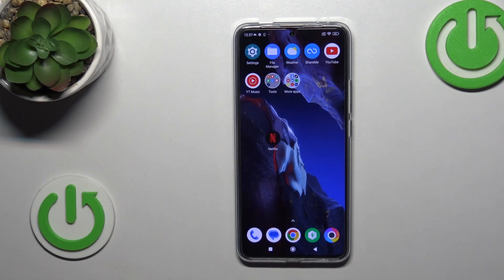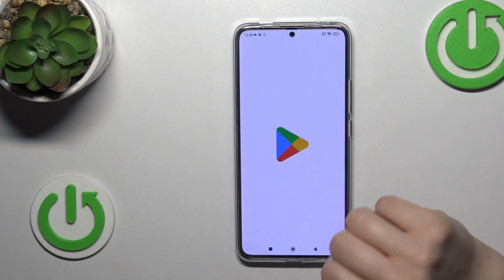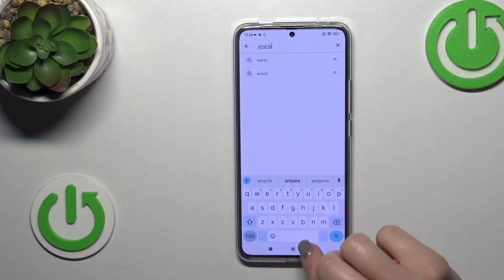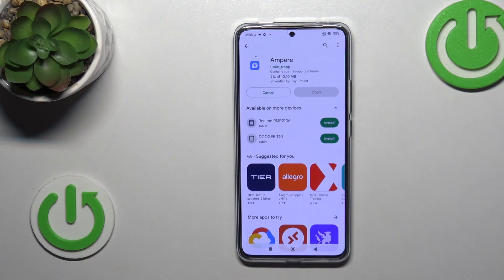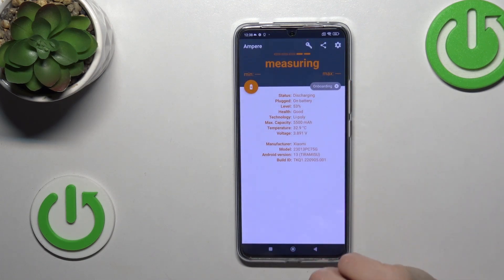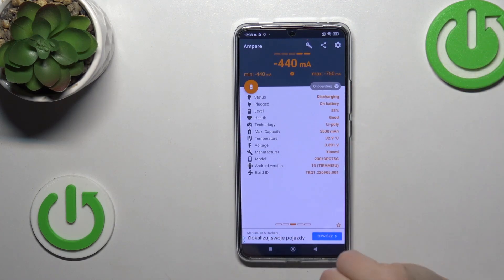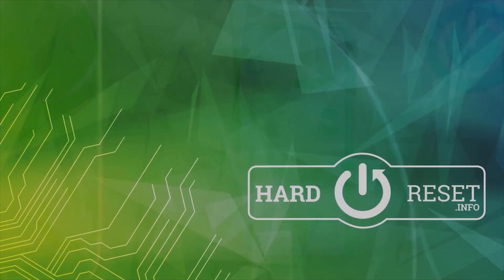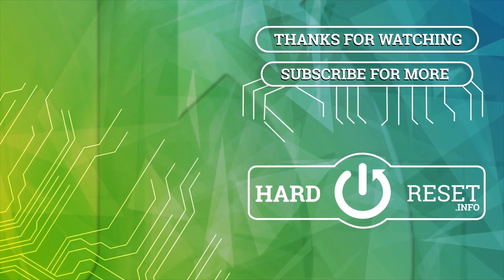How to Check Battery Temperature on POCO F5 Pro - Use Ampere App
Find out more info about POCO F5 Pro:
As you know, monitoring your phone's battery temperature is essential for ensuring its optimal performance and longevity. Follow our steps, install Ampere app on your POCO F5 Pro and then measure battery temperature on your POCO F5 Pro!

How to check battery temperature on POCO F5 Pro? How to use Ampere app on POCO F5 Pro? How to check battery temperature on POCO F5 Pro on Amepre app?